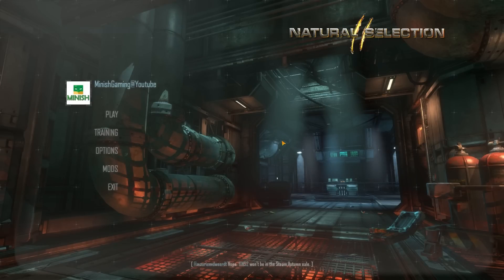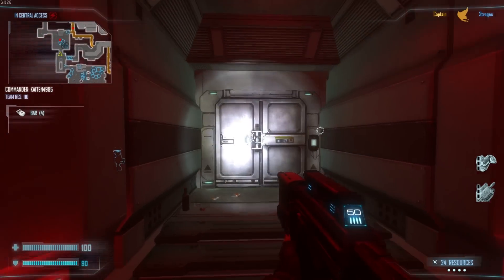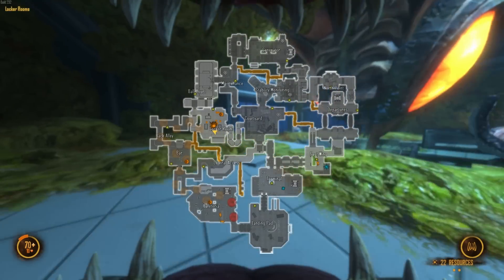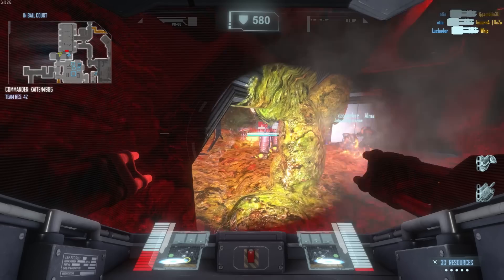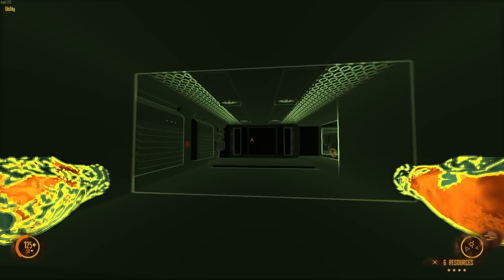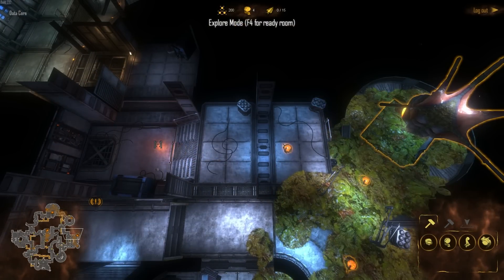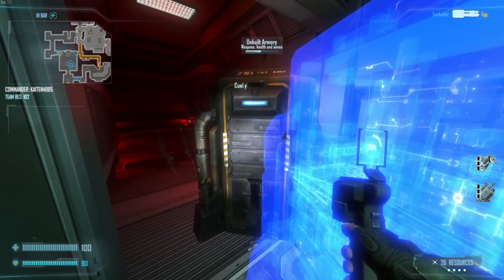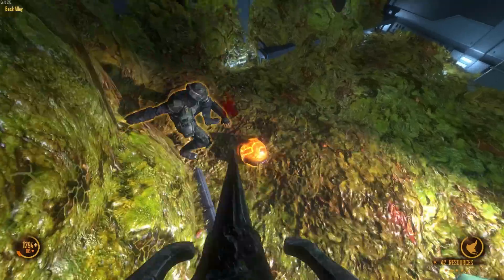Into Indie - Natural Selection 2 Review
Eating faces and shooting aliens, what more do you want?

Welcome to MinishGaming! I produce a variety of gaming content for YouTube. This includes reviews, previews, first impressions, gameplay, walkthroughs, and playthroughs of new releases and classic games.